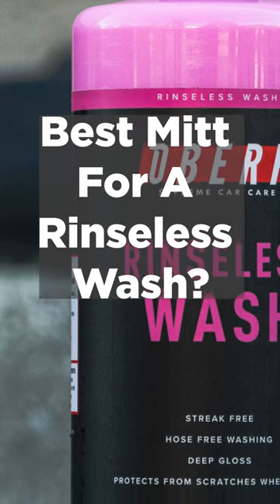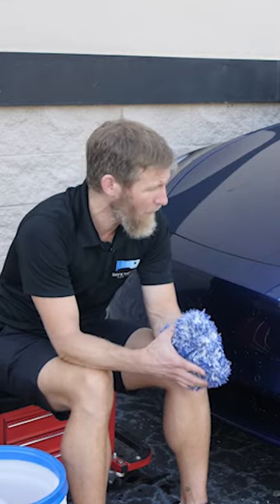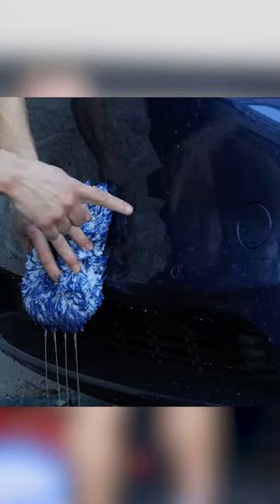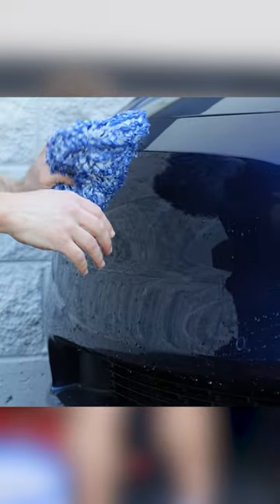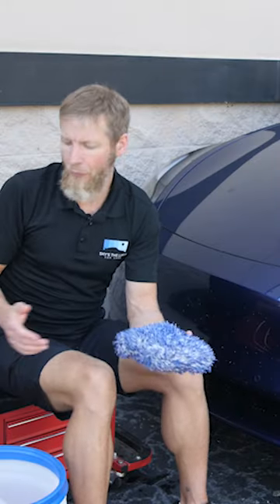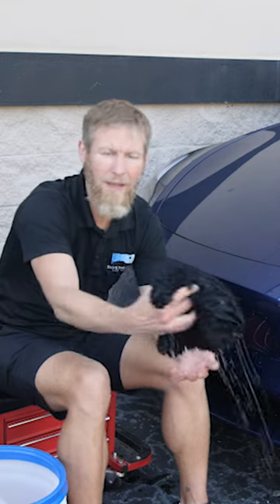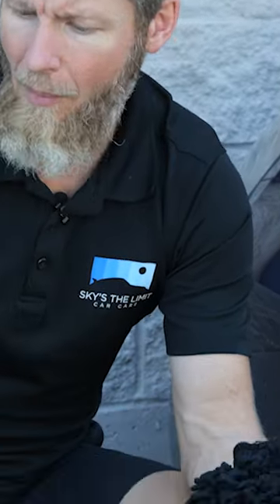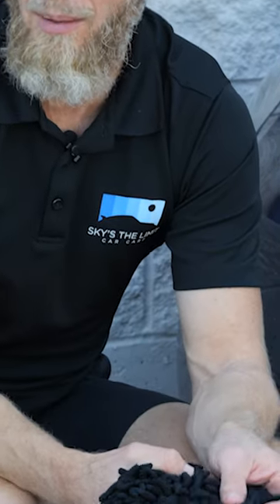Best Mitt For a Rinseless Wash?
When it comes to the question of how to do a rinseless wash, many don't know where to begin, what it is, or just how safe it is in place of a traditional car wash. Corey covers all of that today using this great new product from OBERK.

A rinseless wash is an effective way to clean your ride in areas where water is either limited or restricted. Utilizing only a few gallons of water, and a few ounces of product the rinseless solution lifts dirt off the surface of the paint as you clean.

It's important to listen to the tips we mention in this video to ensure the safest rinseless wash possible.

🔗 Links 🔗
Oberk Rinseless Wash Concentrate 32oz.

. About us.